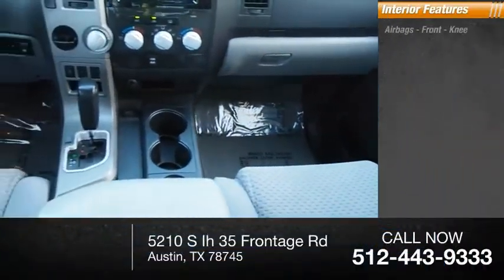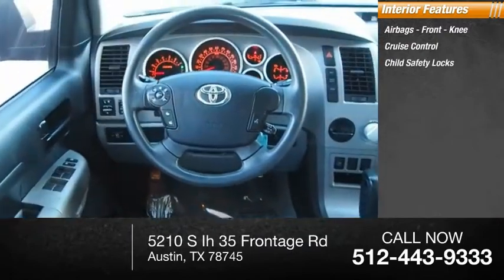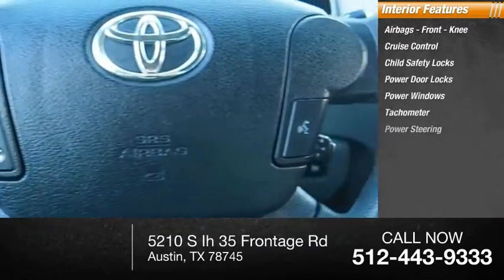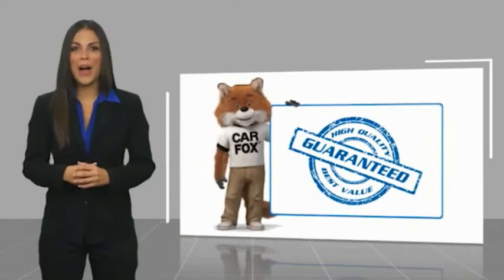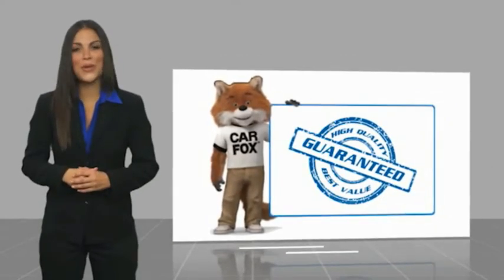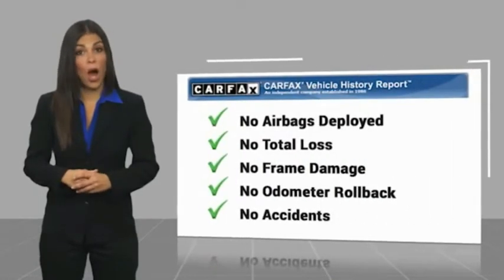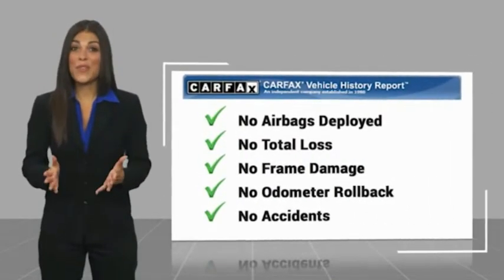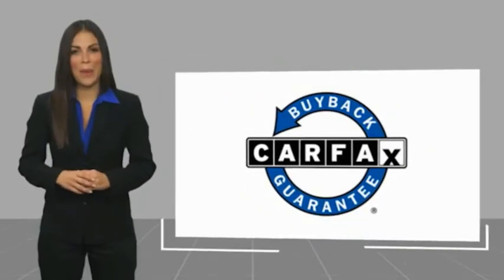2010 Toyota Tundra Austin TX 085857U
2010 Toyota Tundra Grade CrewMax

5210 S Ih 35 Frontage Rd